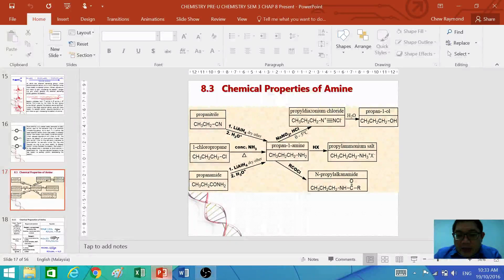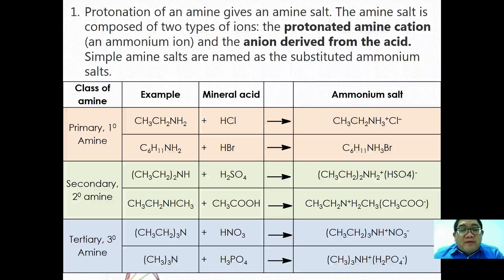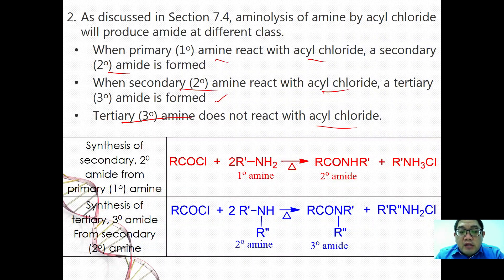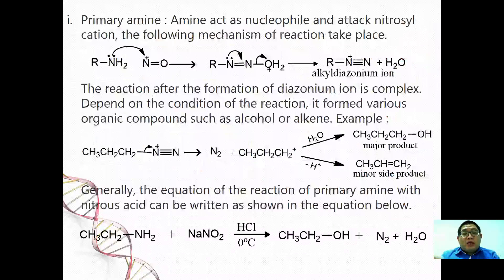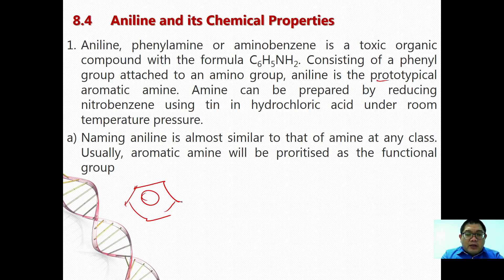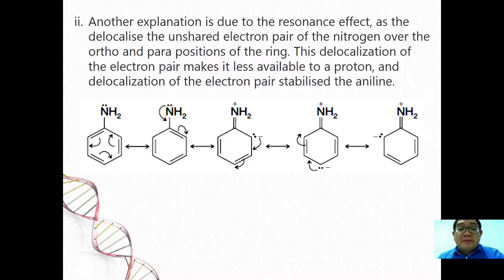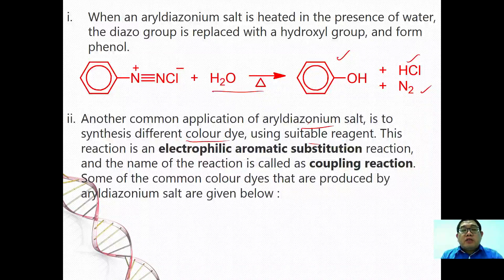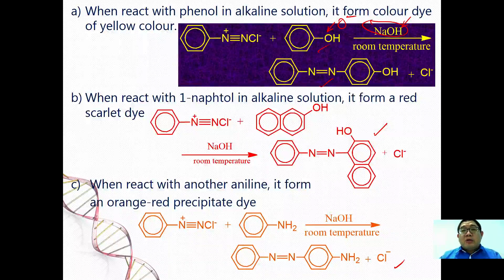STPM Sem 3 / A-Level : Organic Chem: Amine & Amino Acid - 02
Chemical properties of alkylamine
Chemical properties of aryl amine